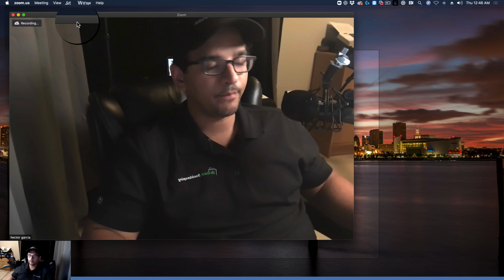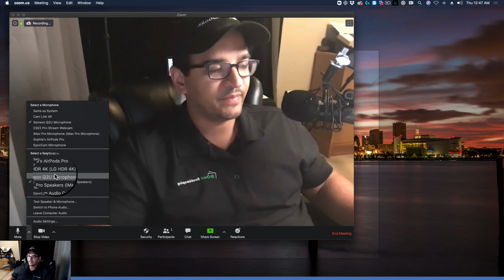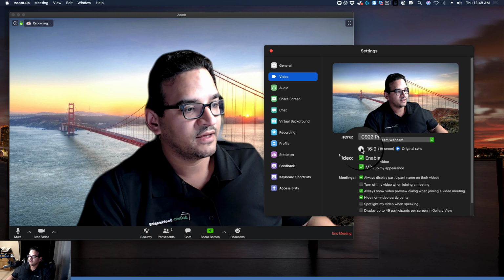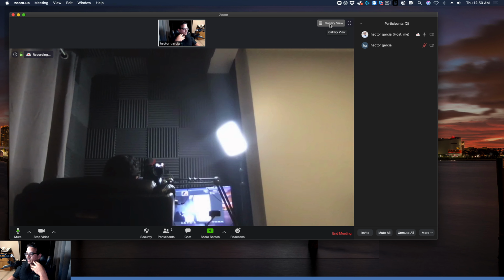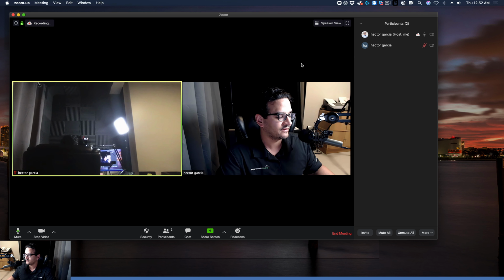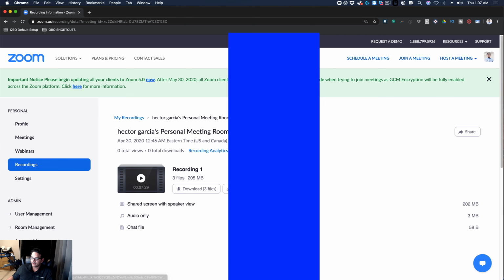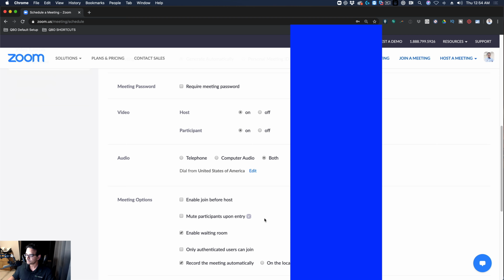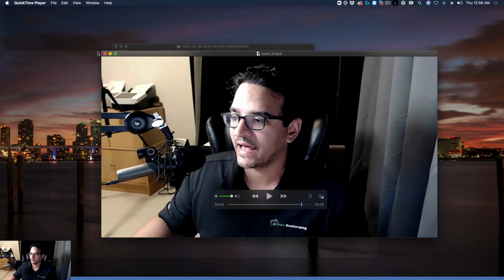Best ZOOM Tutorial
Best Zoom tutorial for teleconferencing and screensharing.  How to Host a Zoom meeting